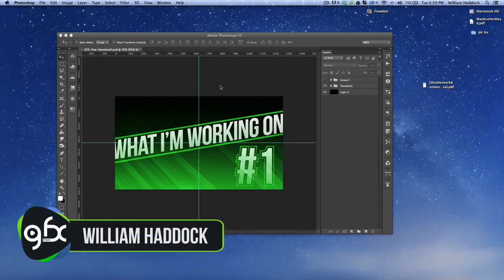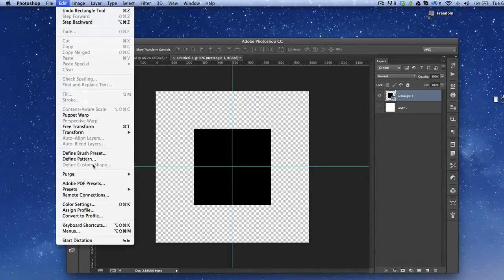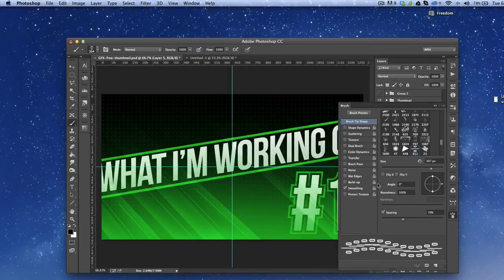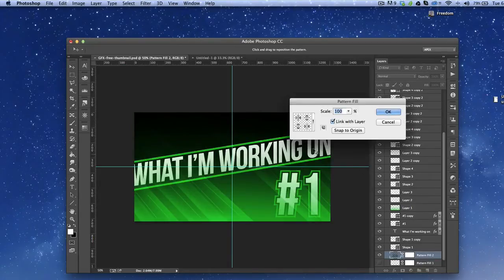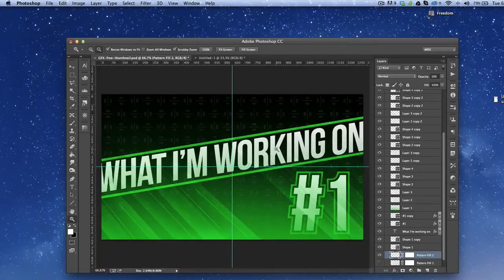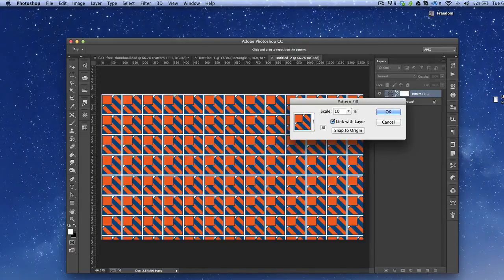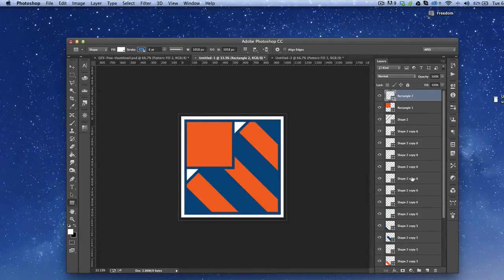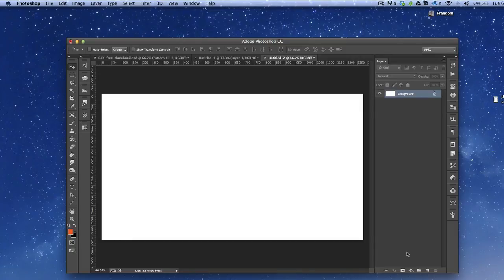Making Patterns in Adobe Photoshop (Graphic Design Tutorials)